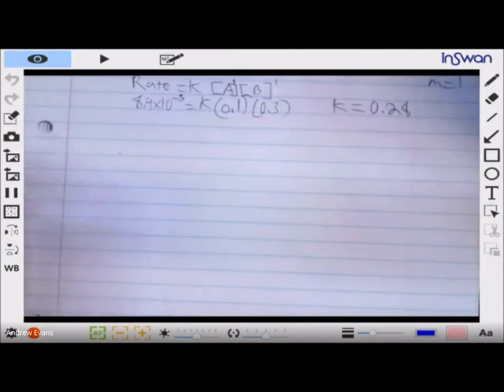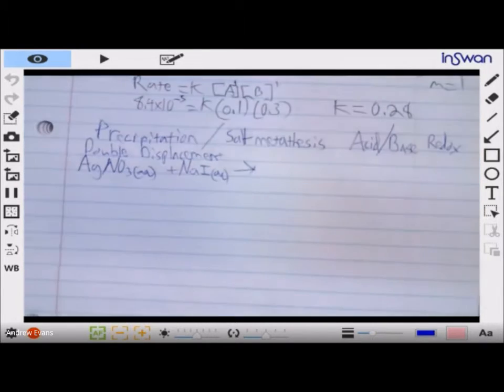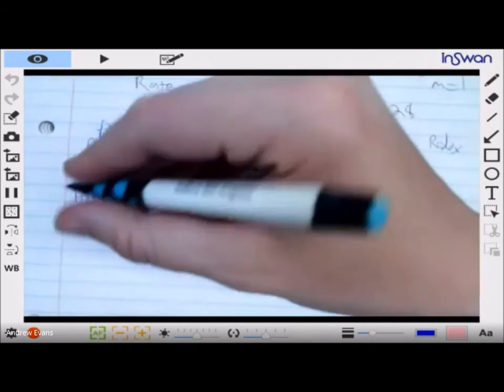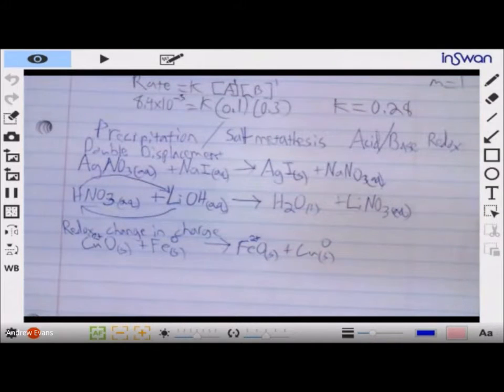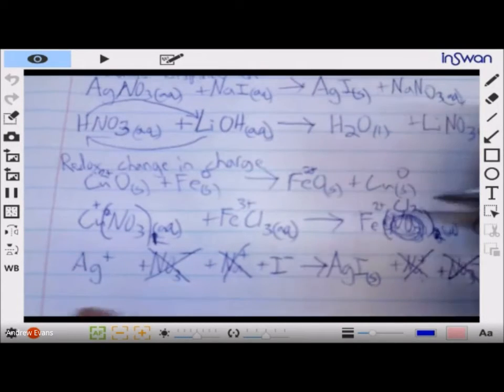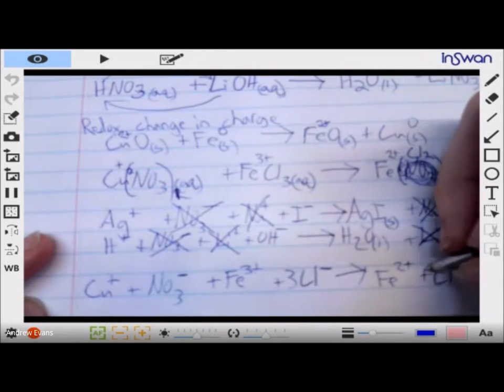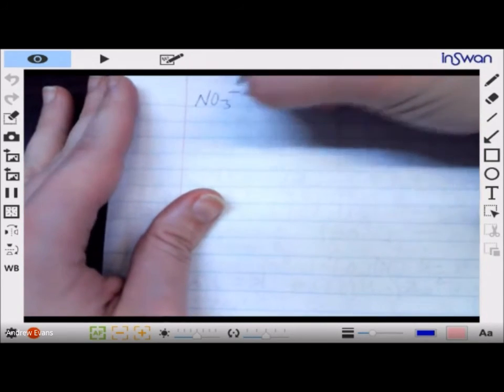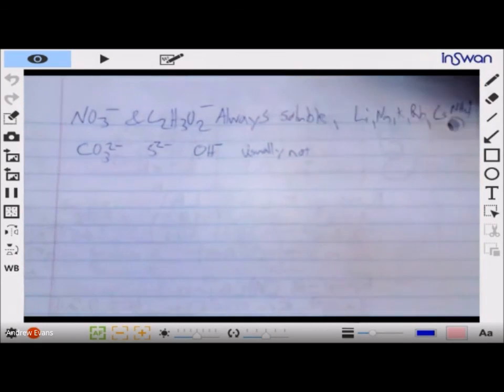Aqueous Reactions & Net ionic Equations